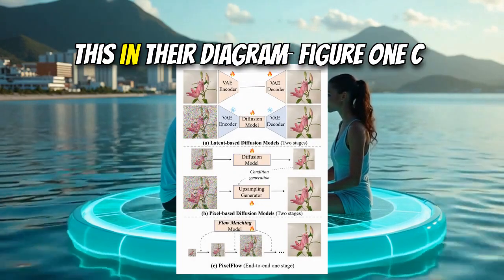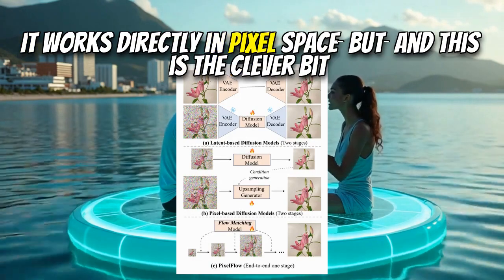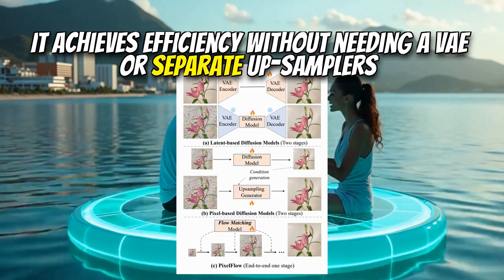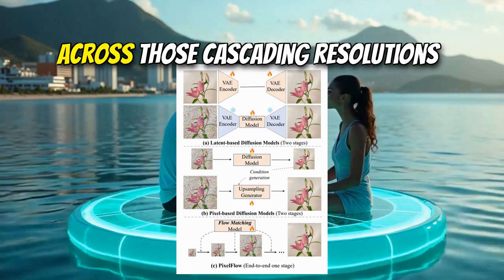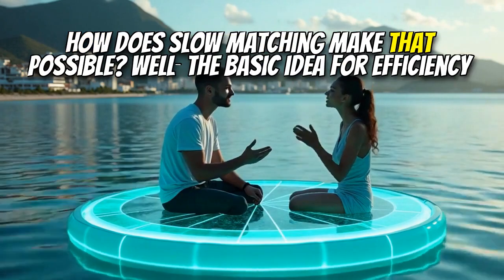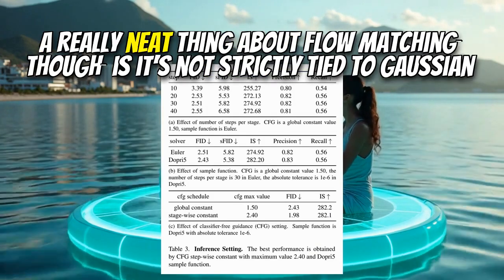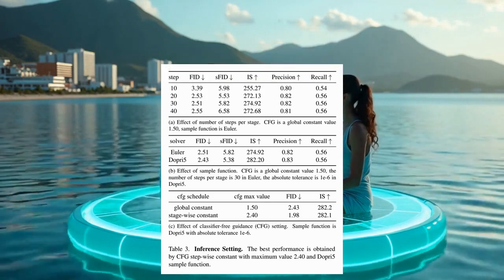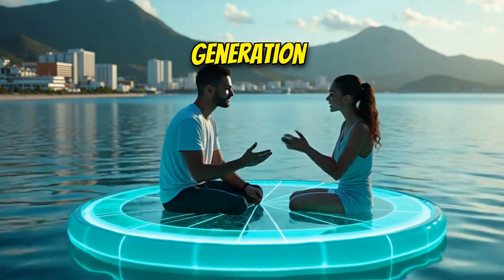PixelFlow: Pixel-Space Generative Models with Flow (Apr 2025)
Title: PixelFlow: Pixel-Space Generative Models with Flow (Apr 2025)

Summary:
The paper introduces PixelFlow, a new family of image generation models that operate directly in raw pixel space, simplifying image generation by eliminating the need for a pre-trained Variational Autoencoder (VAE). It achieves efficient cascade flow modeling, resulting in competitive FID scores on the ImageNet class-conditional image generation benchmark and promising text-to-image results.

Key Topics:
- Image Generation
- Pixel Space Generative Models
- Flow Matching
- Generative Models
- Diffusion Models
- Text-to-Image Generation
- Class-Conditional Image Generation
- Transformers

Chapters:
00:00 - Intro to Pixel Flow
00:20 - Latent Diffusion Models
00:33 - VAE and Diffusion Models
01:12 - LDMs are Everywhere
02:15 - Alternatives to LDMs
03:39 - How Pixel Flow Works
04:07 - Flow Matching Explained
05:36 - Probabilistic Generative Model
06:27 - Model's Job During Training
07:13 - Multi-Scale Generation
08:17 - Interpolation Methods
09:12 - Model Architecture
10:00 - Sequence Packing
10:39 - Resolution
11:02 - Text to Image
11:38 - Training and Inference Efficiency
12:26 - Class Conditional on ImageNet
13:58 - Competitive Models
14:29 - Text to Image Generation
15:10 - Tricky Stuff
16:18 - The Prompts
16:30 - Limitations
17:14 - Big Takeaway